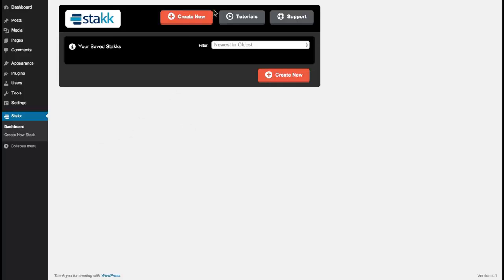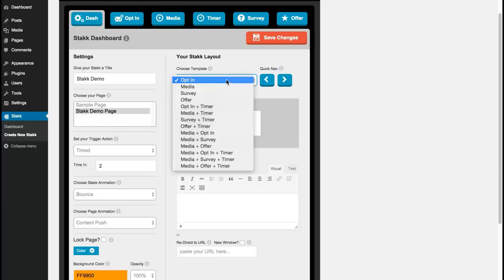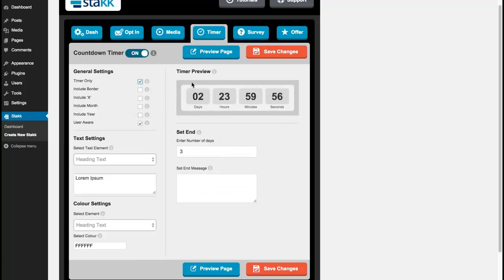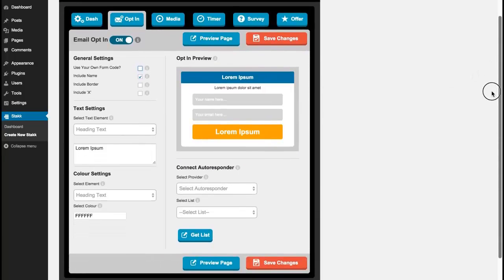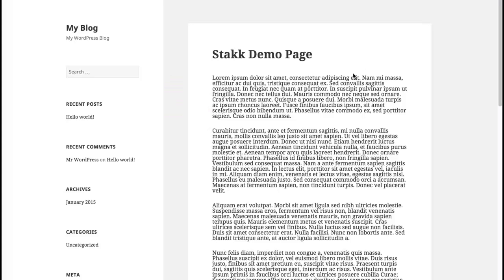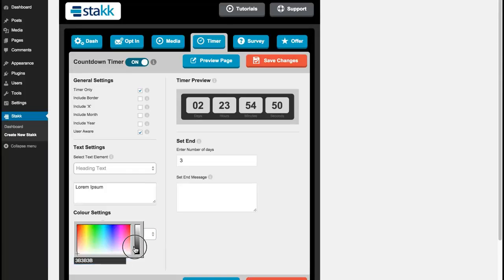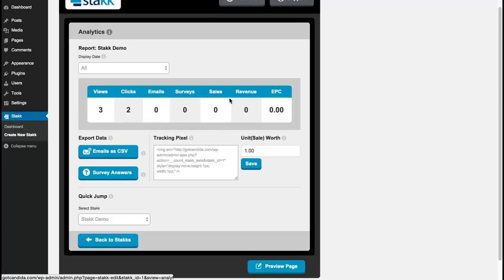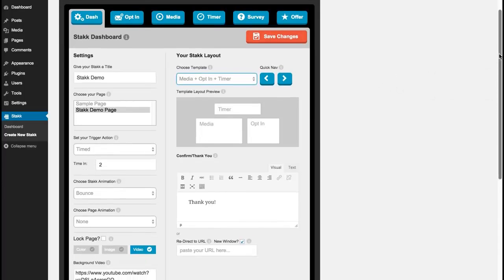Stakk Review - Get It Now with Bonus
Stakk - WordPress Plugin To Create Extraordinary Full Page Opt Ins, Videos, Surveys & Exit Pages That Get You More Leads & Sales!

But wait, do i really need to use pop-ups on my site?
If you’re tired of people leaving your website without filling out your survey, consuming and sharing your content, subscribing to your newsletter or buying your stuff, then pop ups are the answer.
Now anybody can create powerful pop ups
with push button simplicity!

Including... Stakk Review - Get It Now with Bonus
1 and 2 step email opt-ins with full autoresponder and custom form code integration
Videos & Image media presentations
Easy to use surveys for market research
Regular and Evergreen countdown timers to create a sense of urgency
Special offers to quickly grab the leads attention!
Mix n’ match your own to create your perfect 'Stakk'
Full page pop-overs with video and image backgrounds!
Large range of eye-catching animations
In depth analytics and pixel tracking!

Your website is not
“just another WordPress blog”
and Stakk is not
“just another pop up plugin”
Stakk gives you the power to create five different, fully customizable pop ups that can be run on any WordPress page and theme, within seconds.
In fact...
Warning: Your biggest
competitors want you to think
that pop ups are “dead”
but they’re lying to you...
Because the truth is, pop ups work and the real experts know it...
See my Stakk Review and Get It Now with Bonus

Michael Stelzner
Founder of one of the top social media blogs, attributes 70% of their email subscriptions to their popup form.
Dan Zarella
“Between late January and early May of 2011 the popup on my site was temporarily disabled. I found that my signup rate doubled with the popup enabled and there was no noticeable change in bounce rates.”